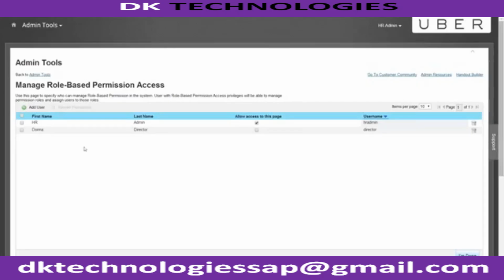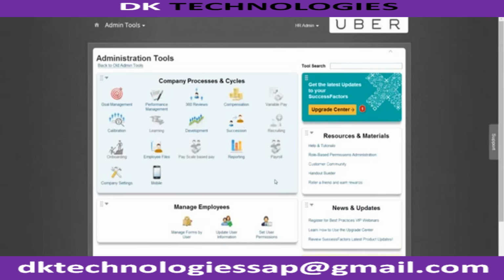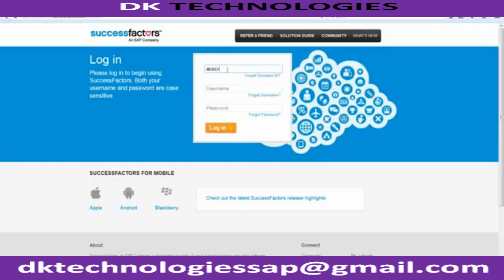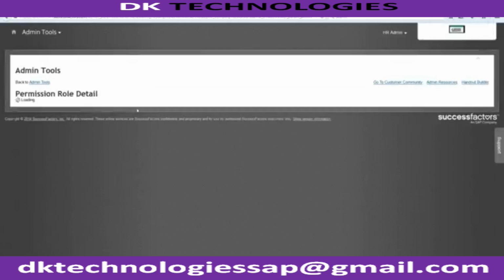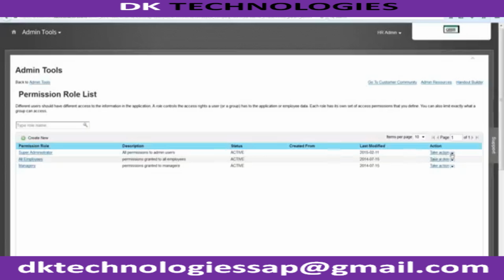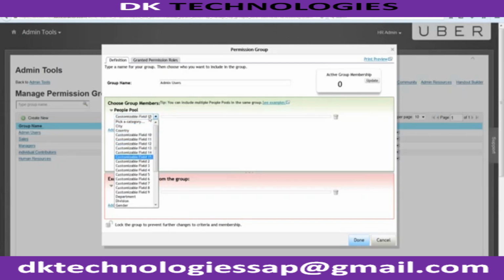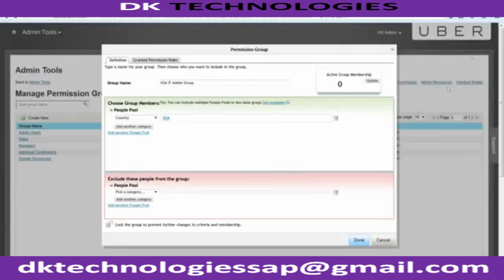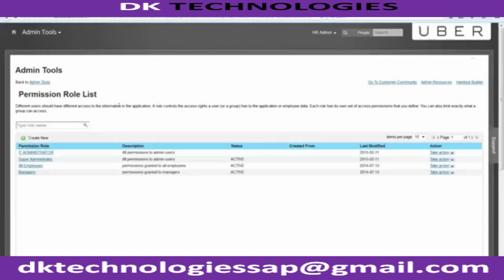25 How to Configure Role Based Permission in Success Factors | Success Factor | SF | DK TECHNOLOGIES